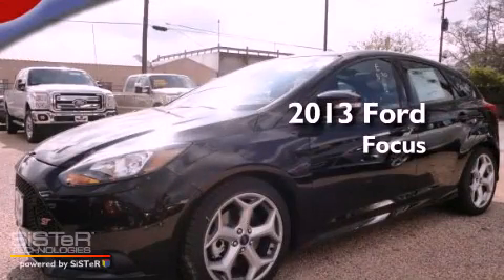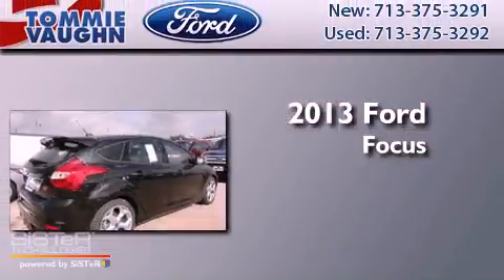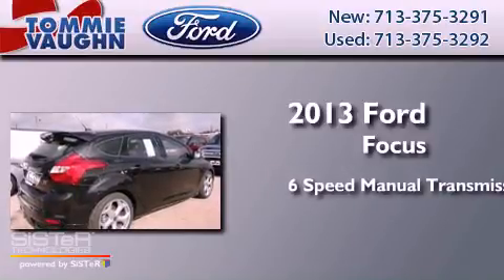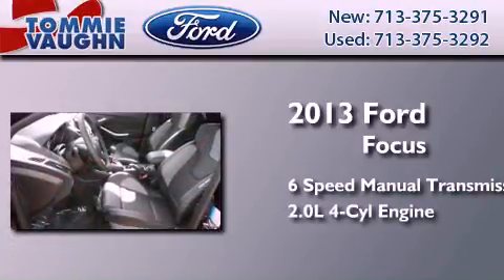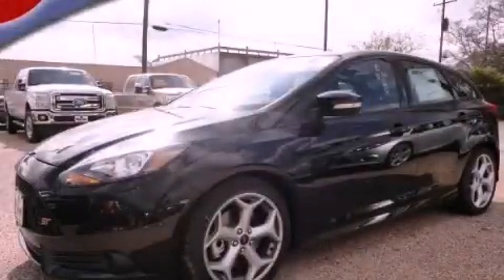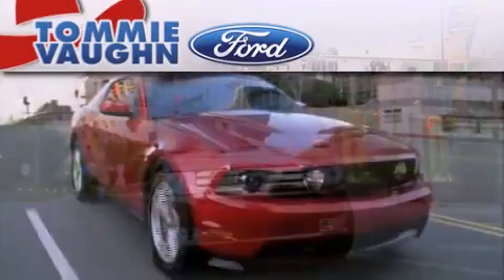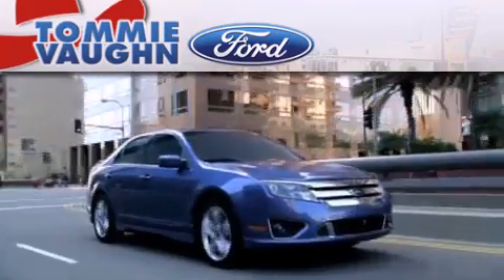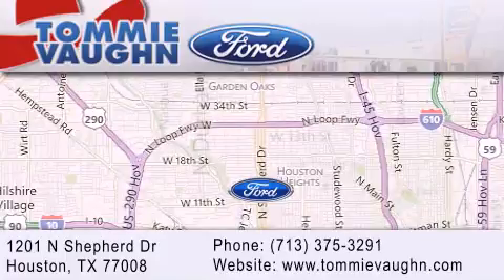2013 Ford Focus Serving Houston TX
Year : 2013
 Make : Ford
 Model : Focus
 Engine : 2.0L GTDI I4 EcoBoost
 Trans . : Manual
 Exterior : Tuxedo Black Metallic
 Miles : 50
 Interior : Smoke Storm
 Stock : DL176885